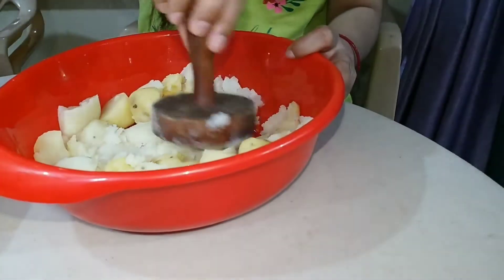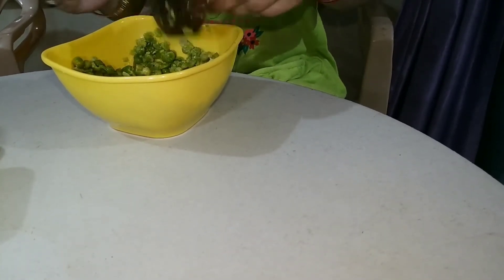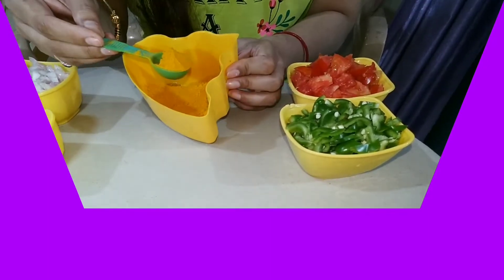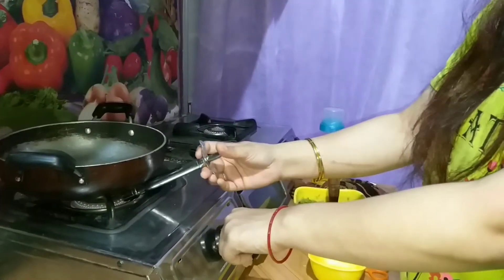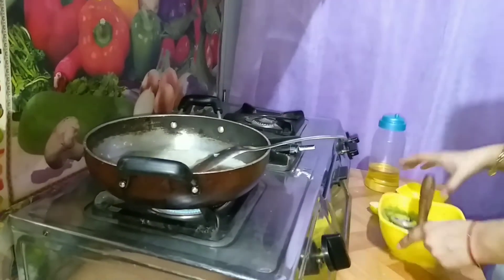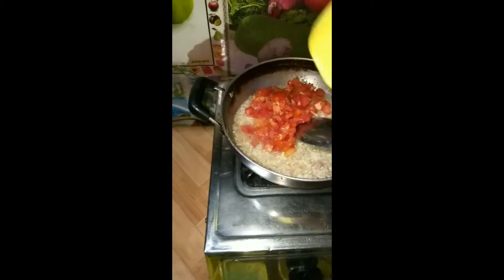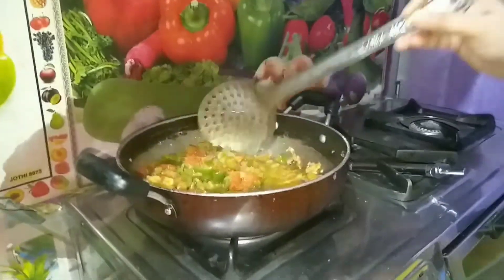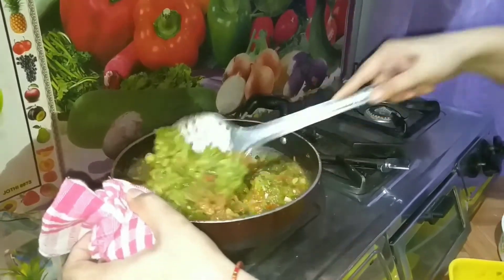मुम्बई जैसी लाज़बाब pao bhaji बनाने का आसान तरीका by zeenulifestyle#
Hello everyone and hello my beautiful girls
I m zeenu laeek  khan and

   In this video i m sharing my favourite pao bhaji  I really  hope u enjoy this video.